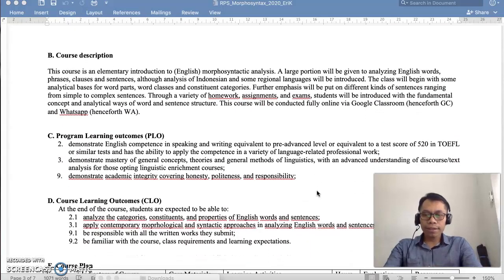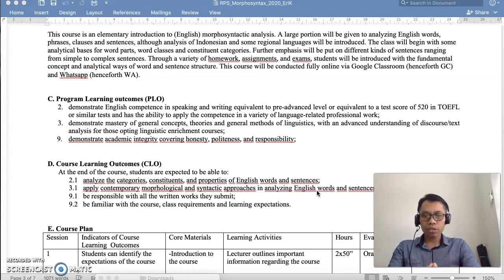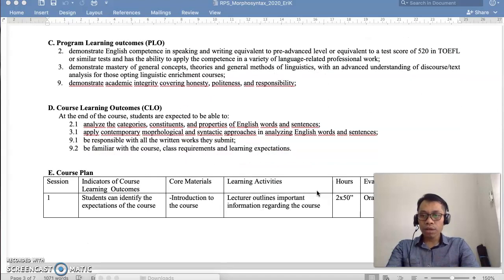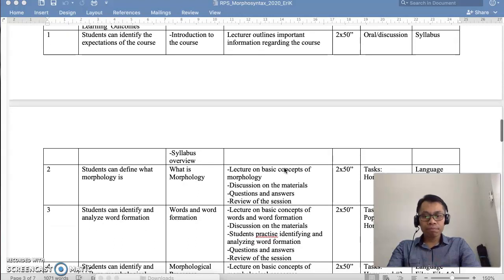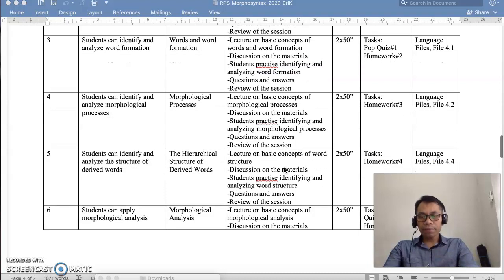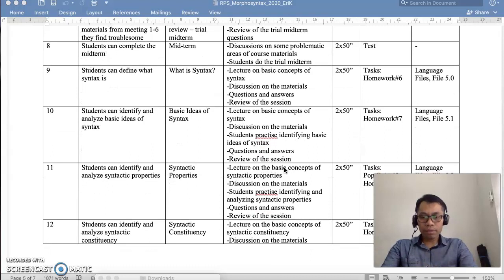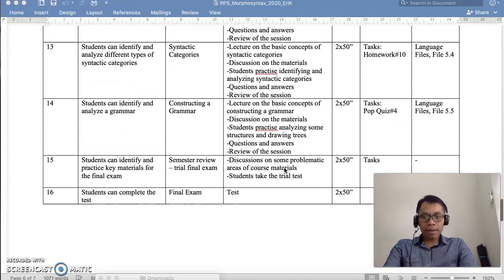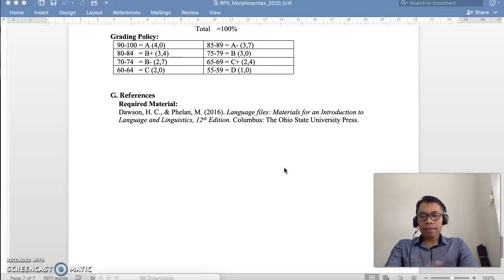Welcome to Morphosyntax Course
Selamat datang di mata kuliah Morfosintaksis bahasa Inggris